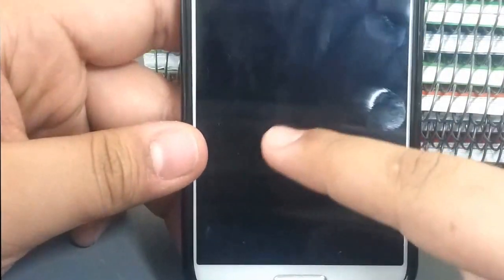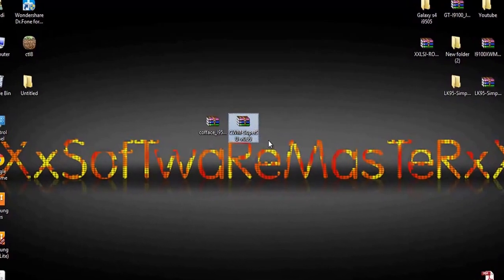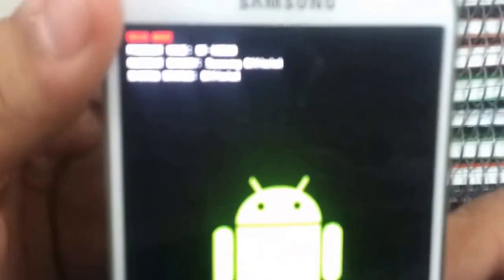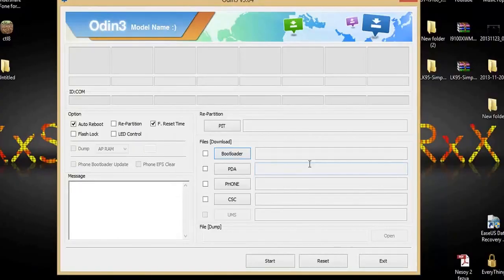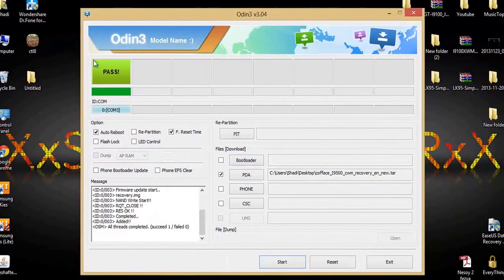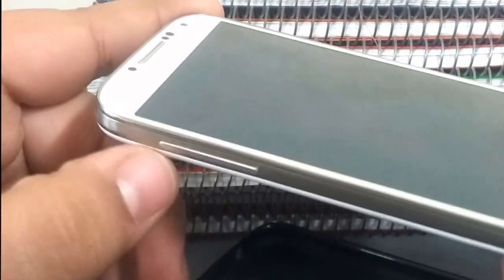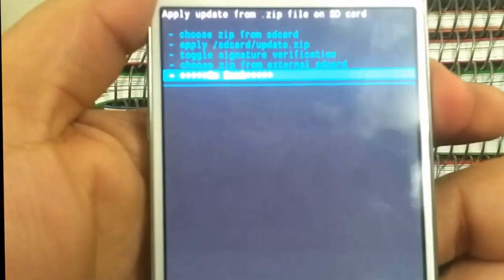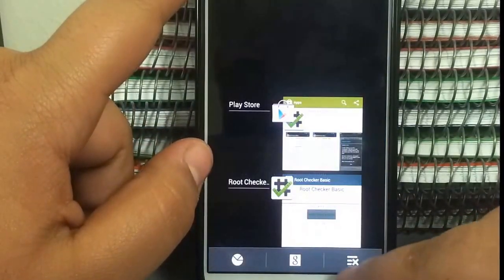HowTo Root Galaxy S4 Gt I9500 4.2.2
In this video i show you how to root the New Samsung Galaxy S4 GT-I9500

My Twitter To Follow: @SofTwaReMasTeR1